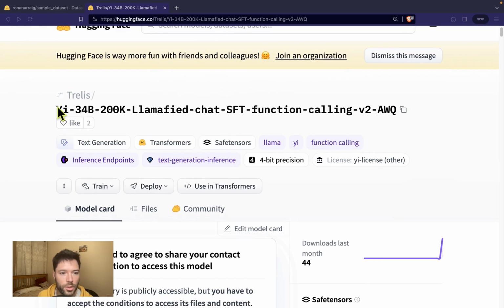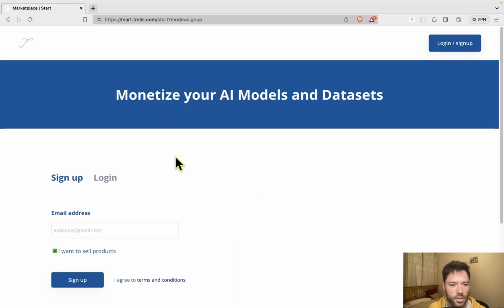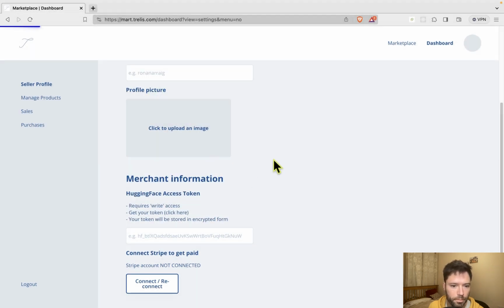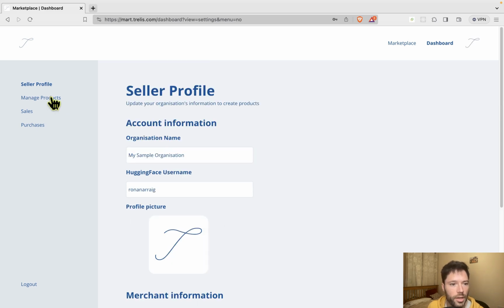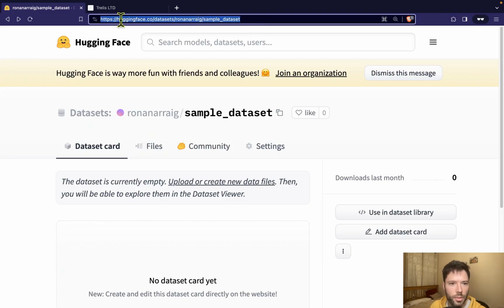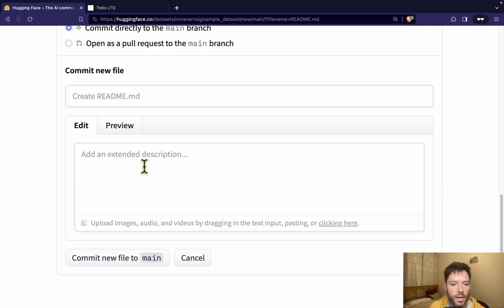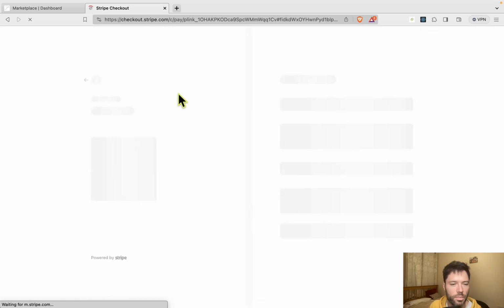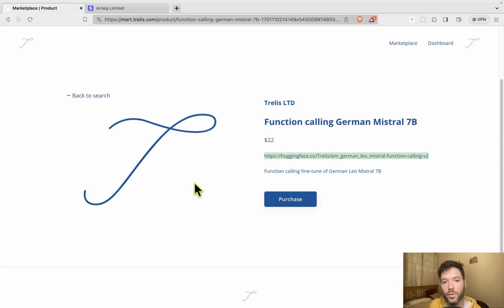Monetize your AI Models and Datasets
Chapters:
0:00 How to monetise your AI models and datasets
0:47 How to paywall access to models and datasets
1:22 Automating repo access and sales with Trelis Mart
6:14 Getting listed on Trelis Mart
7:23 Summary and Pricing